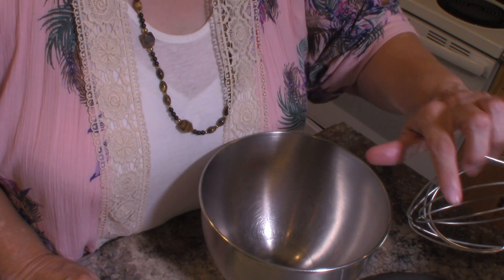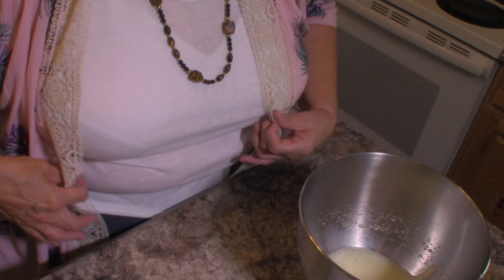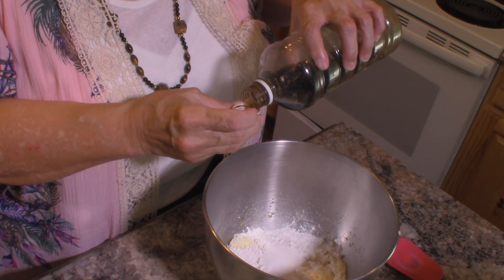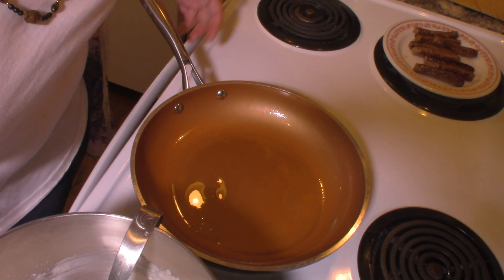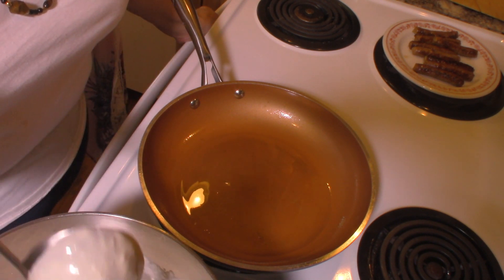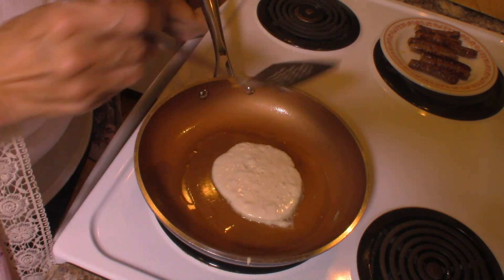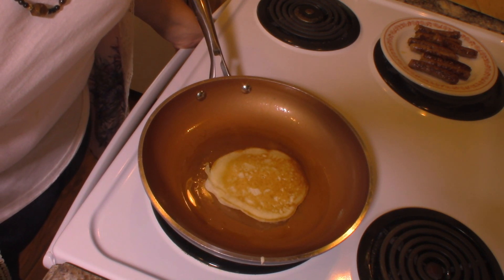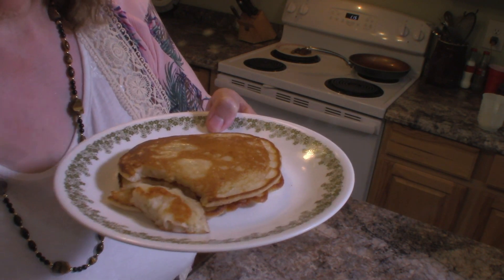Grandma's Light & Fluffy Pancakes From Scratch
These pancakes definitely live up to their name. They're so light and fluffy! You can add chocolate chips, nuts, berries, or anything else you like to the batter and top them with your favorite syrup. I cut this recipe in half since it is just me and my husband, but I'm listing the ingredients for the full recipe below.

Grandma's Light & Flufy Pancakes (full recipe - serves 4 to 5 people, depending on serving size)
2 large eggs
2 1/3 cups self-rising flour (you could also use Bisquick)
1/4 cups oil (I used canola oil)
2 tablespoons sugar
2 teaspoons vanilla extract
1 to 1 1/2 cups whole milk
Please see video for instructions

Grandma's Light & Fluffy Pancakes (1/2 recipe - serves 2 to 3 people)
1 large egg
1 cup self-rising flour (you could also use Bisquick)
1/8 cups oil (I used canola oil)
1 tablespoon sugar
1 teaspoon vanilla extract
3/4 to 1 cup whole milk